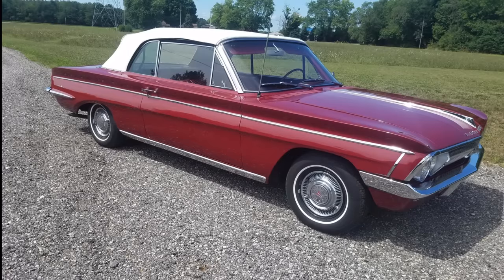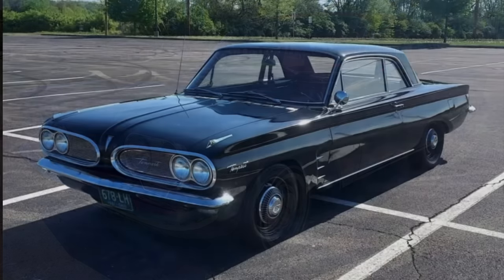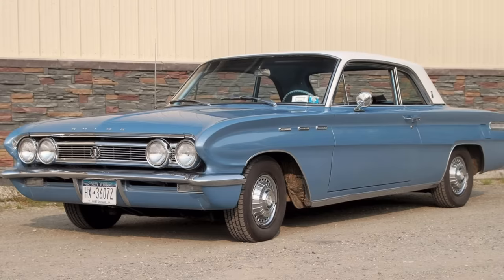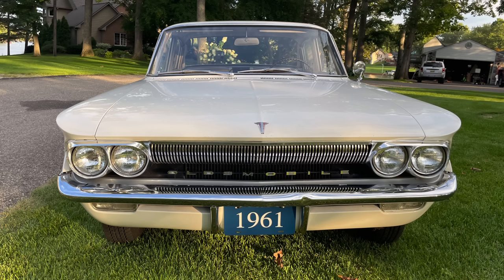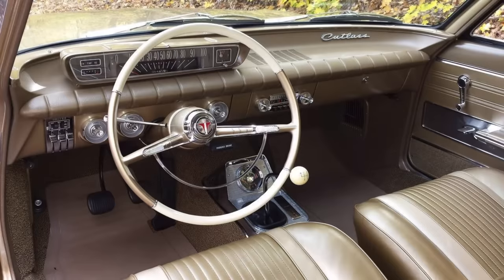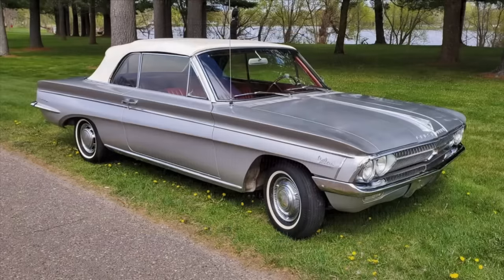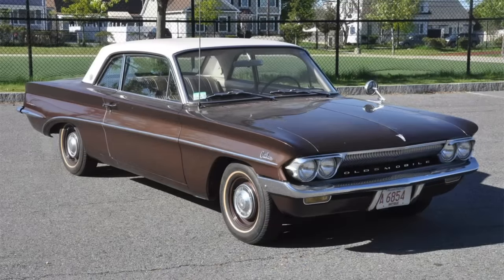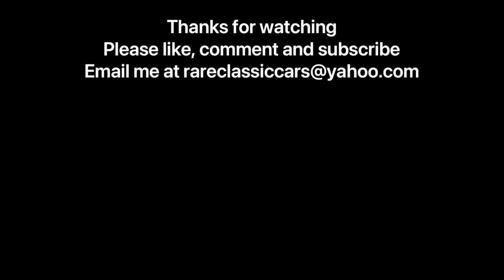Oldsmobile's First Compact Was a Technological Marvel: The 1961-63 F-85/Cutlass/Jetfire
Learn more about the 1961-63 Oldsmobile F-85!